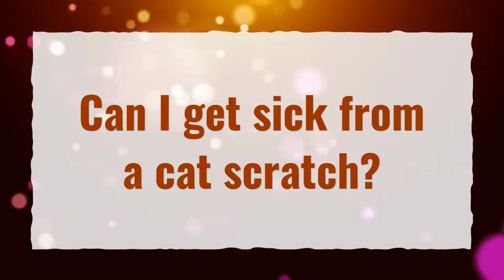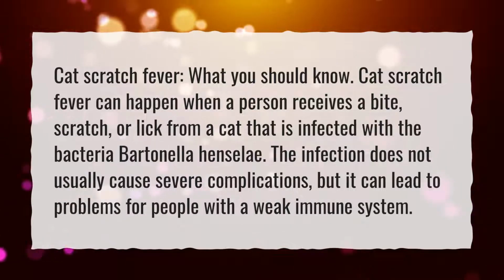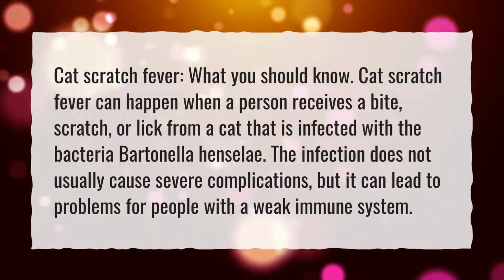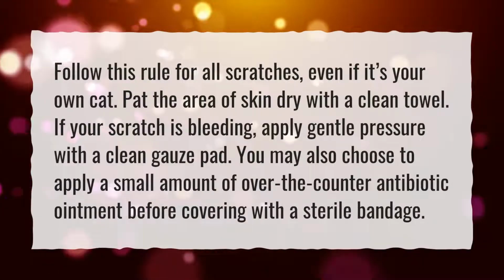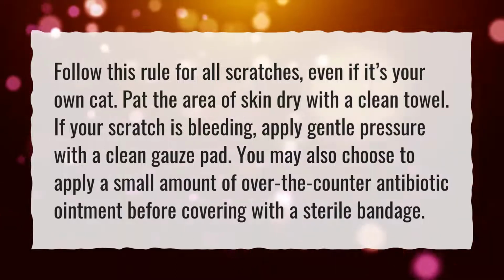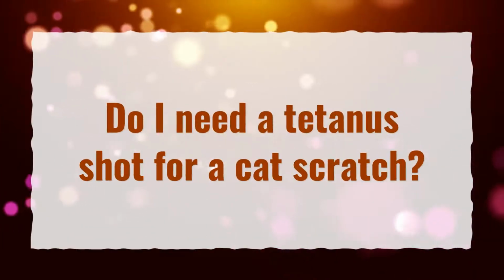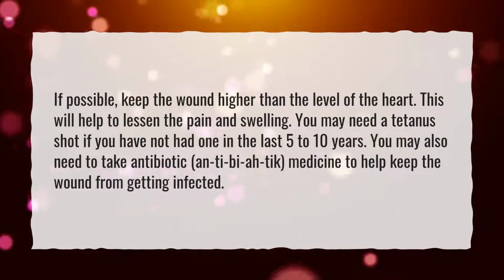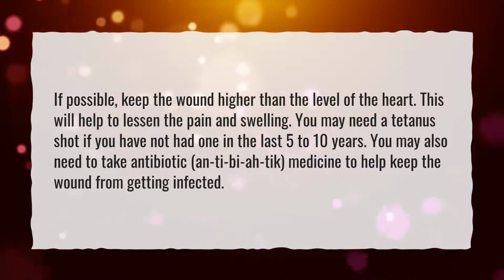Can I get sick from a cat scratch?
More About Cat Scratch • Can I get sick from a cat scratch?